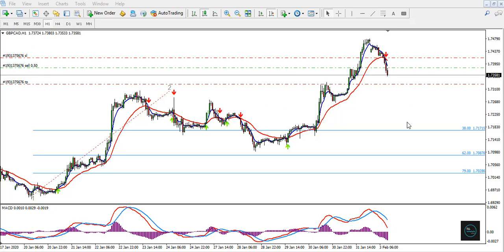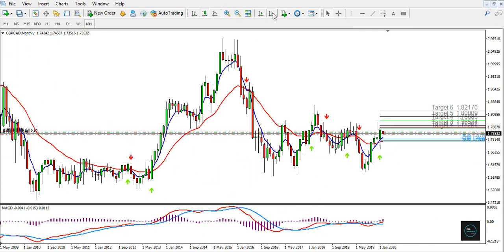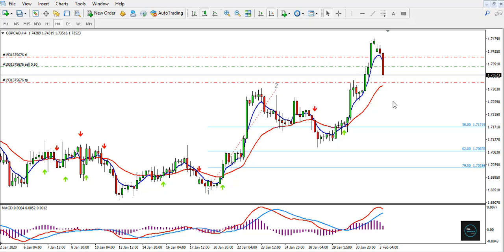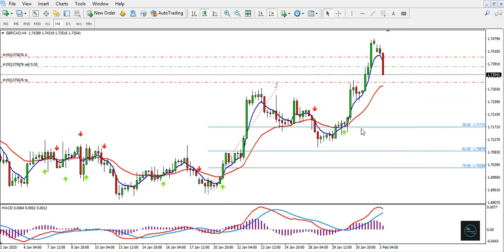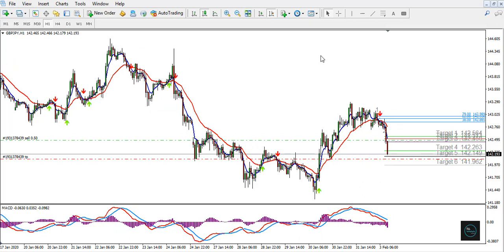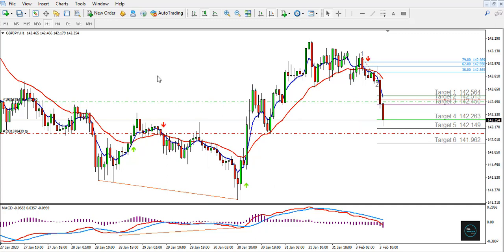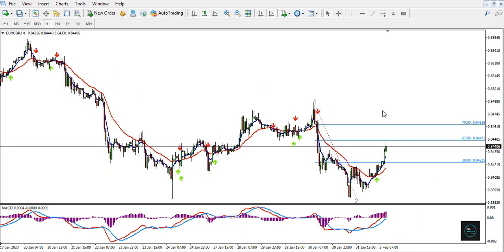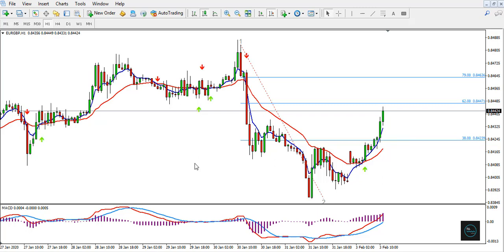03 Feb 2020 Quick trades on GbpCad and GbpJpy